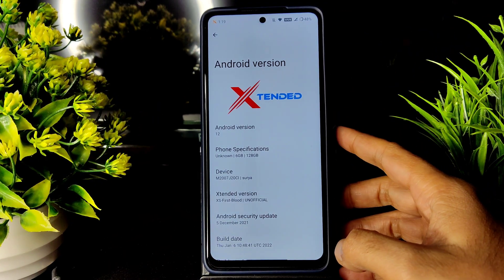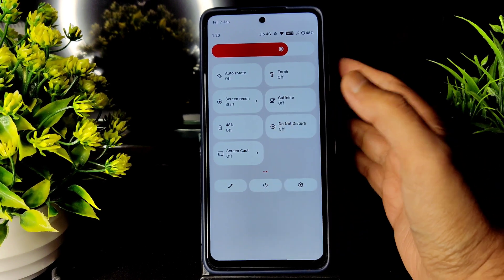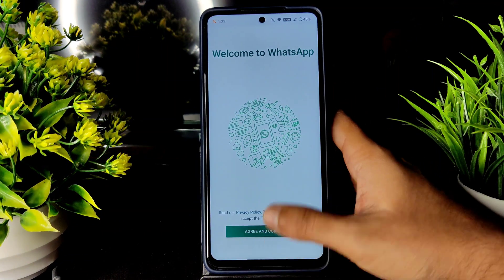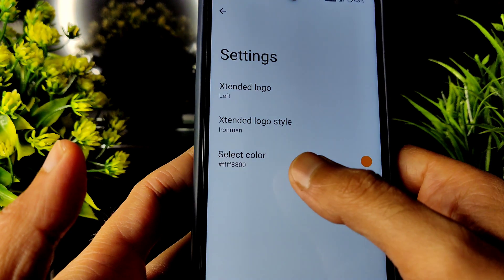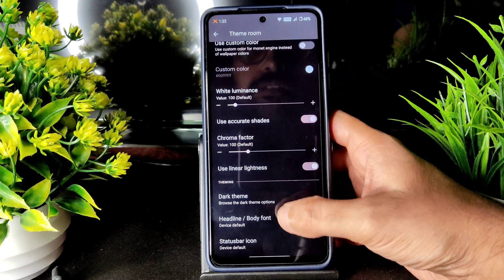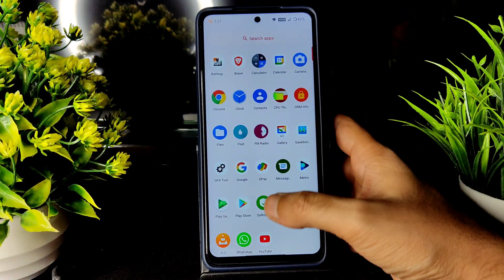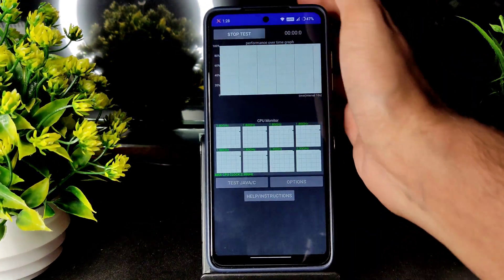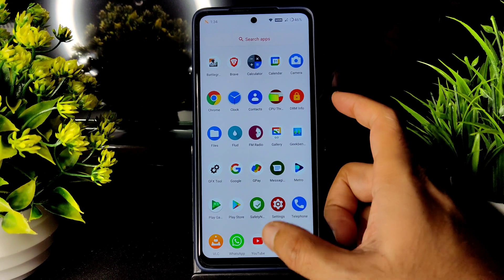Xtended XS v9.0 First Blood Poco X3 Nfc Android 12 Full Review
Xtended XS v9.0 - First-Blood | Android 12.
Updated: 06/01/2022

Changelog:
• Synced to latest source changes
• Update gps configs
• Increased size of gesture bar
• Switch to Vulkan UI renderer
• Switch to powerhint for battery saver
• Imported Pixel Power HAL
• Update Blobs From V12.5.4.0.RJGMIXM

Notes:
• GApps variant available.

Credits:
• CHRISL7 for Base trees.
By thepsambit